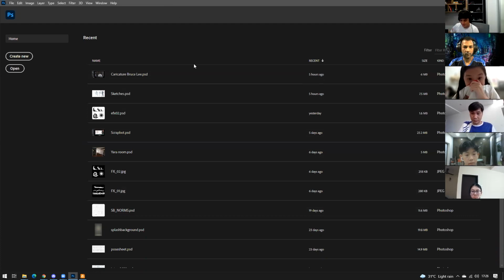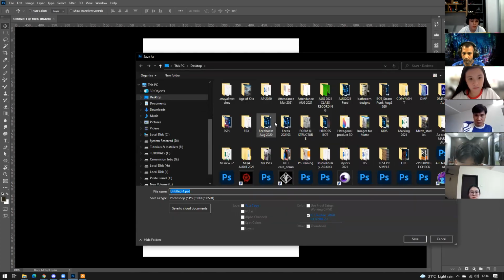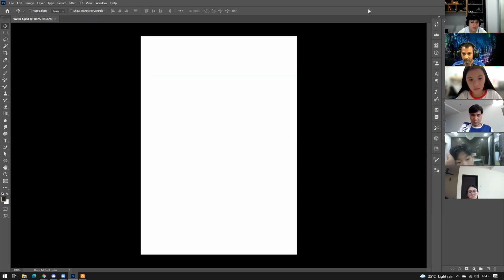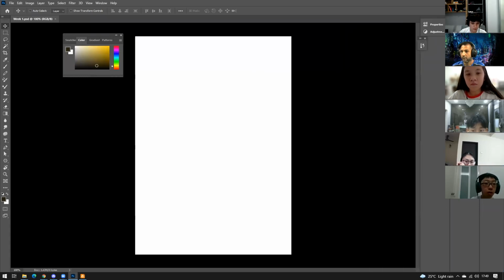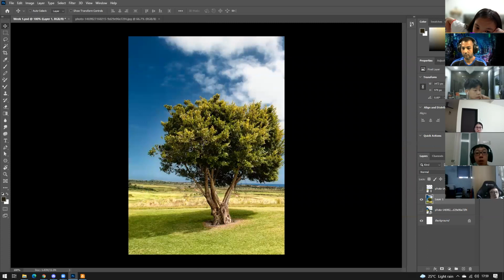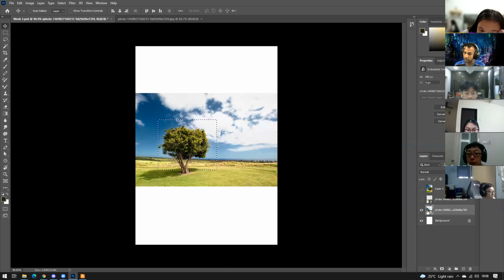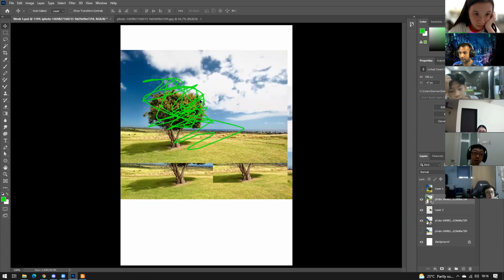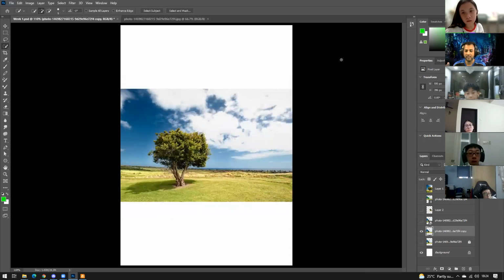WK01 Photoshop Workshop